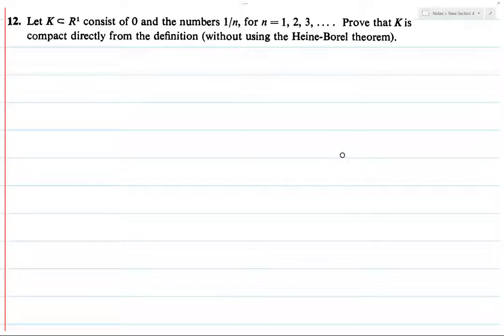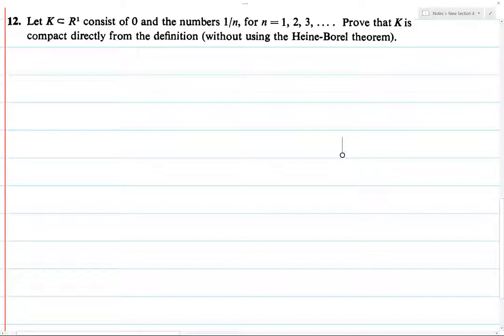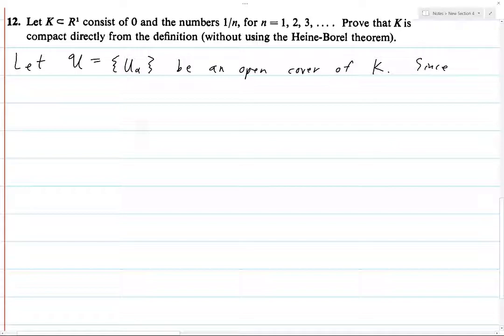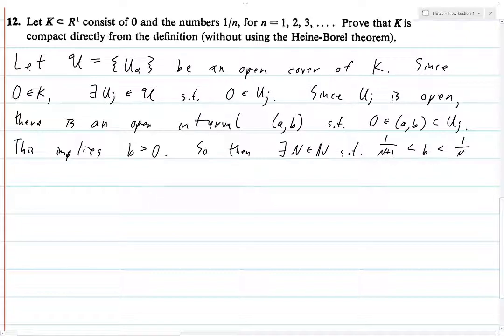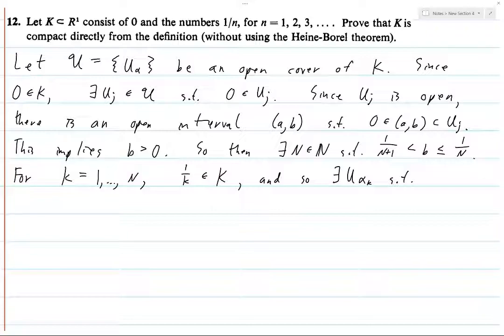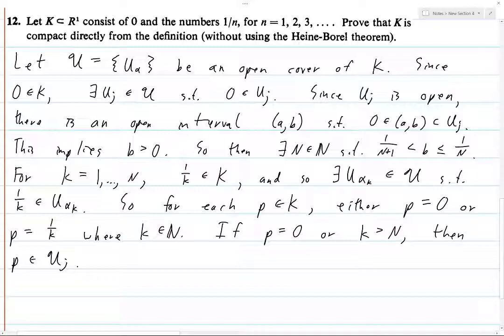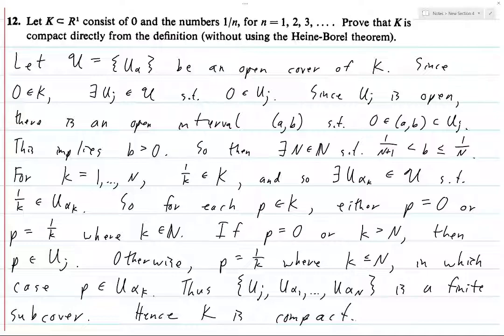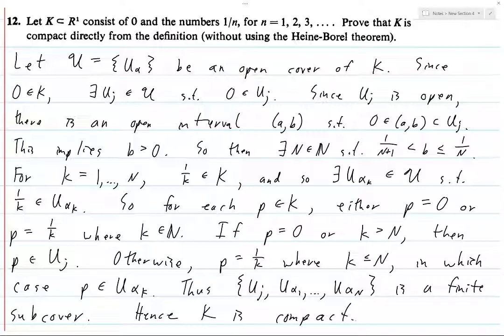Baby Rudin Chapter 2 Exercise 12